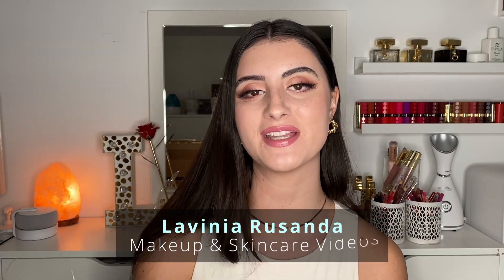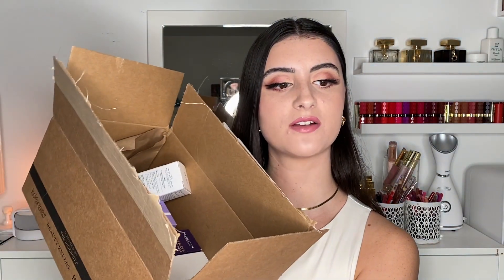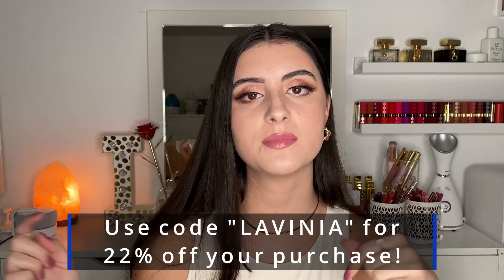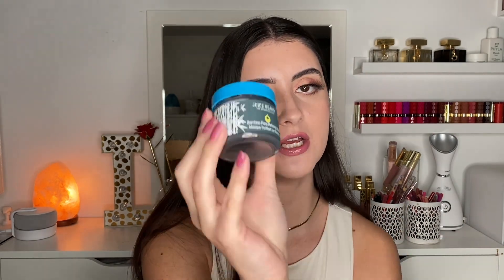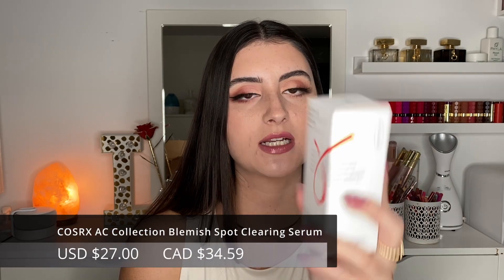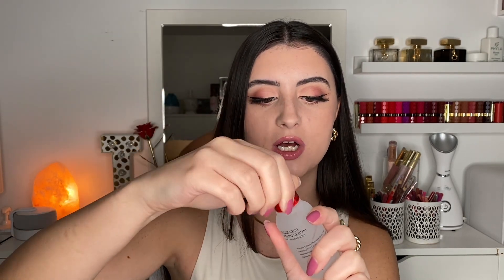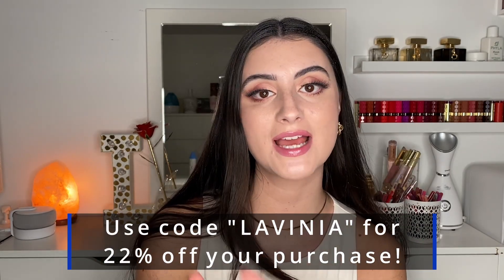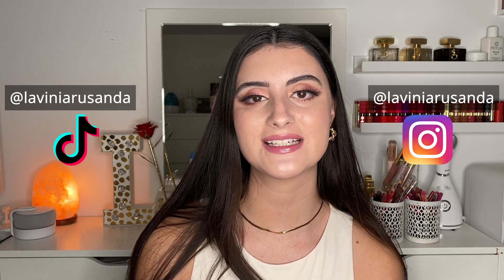LOOKFANTASTIC AFFORDABLE SKINCARE HAUL | Revolution, COSRX, PIXI, Juice Beauty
Hi everyone today's video will be a skincare haul from Lookfantastic US! Enjoy!

Products Mentioned:
GET 22% us.lookfantastic.com OFF Code:  LAVINIA

The Ordinary Lactic Acid

Cerave foaming cleanser

Cerave hydrating cleanser

Cerave Daily Moisturizer

Cerave Eye cream

The Ordinary AHA + BHA peeling solution

The Ordinary Niacinamide

Neutrogena Mineral Zinc SPF 50